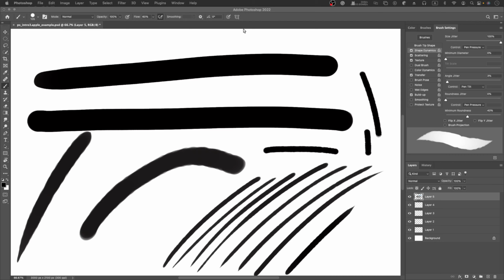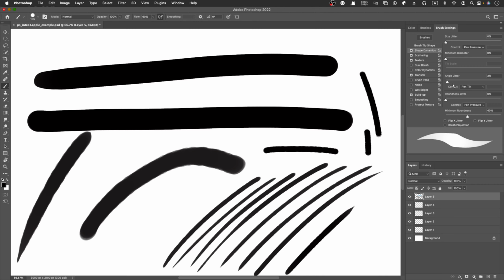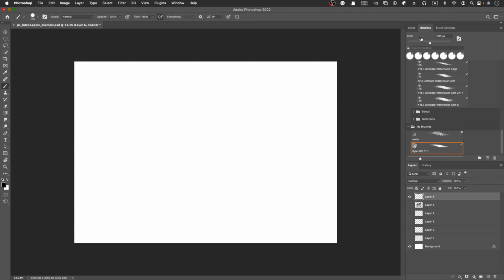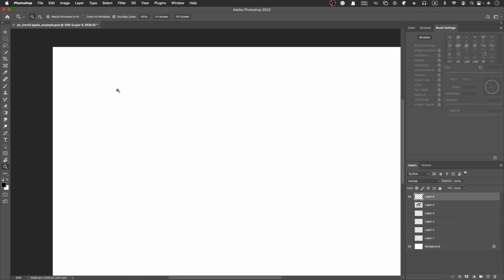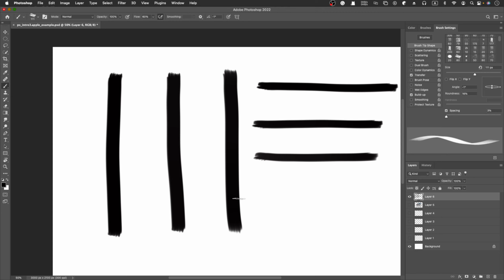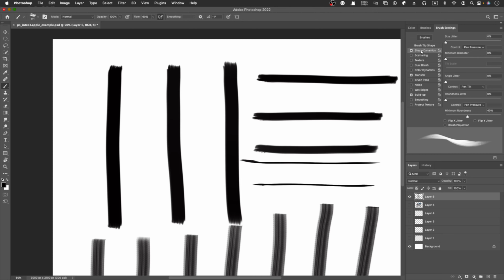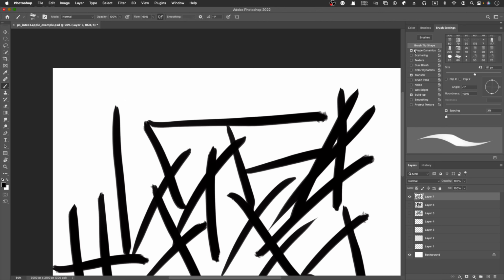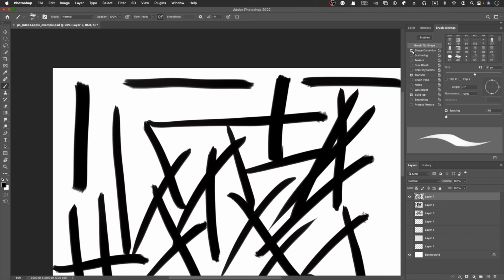25 How to use angle jitter to control the direction of brush